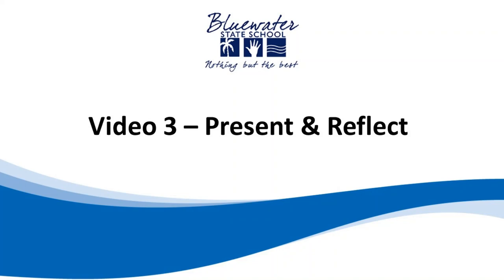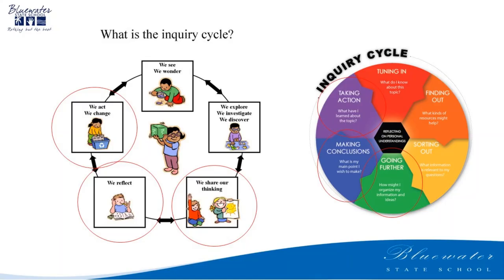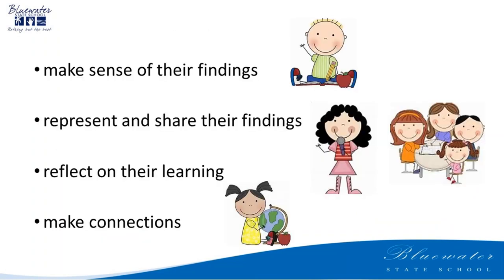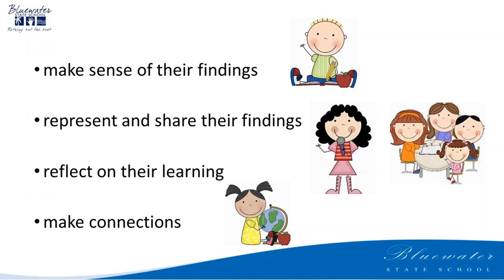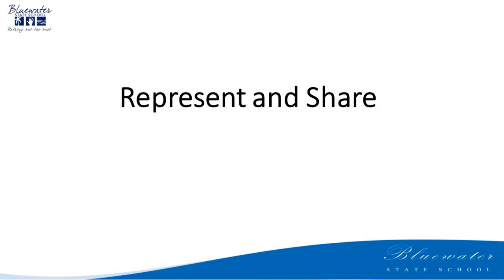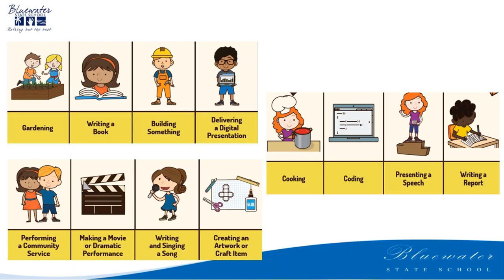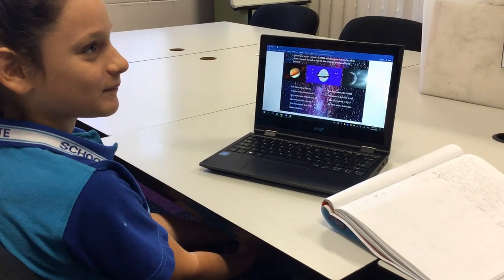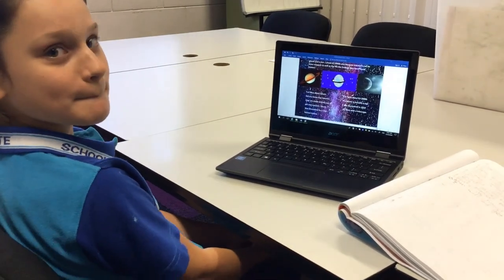Inquiry Video 3 Present and Reflect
This is the third video in a series of presentations to assist parents with engaging in inquiry learning.